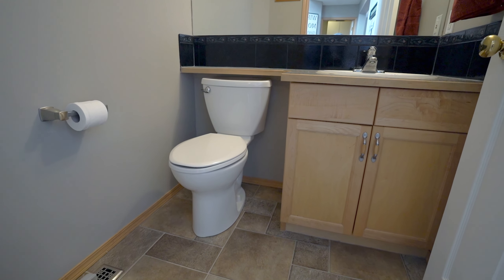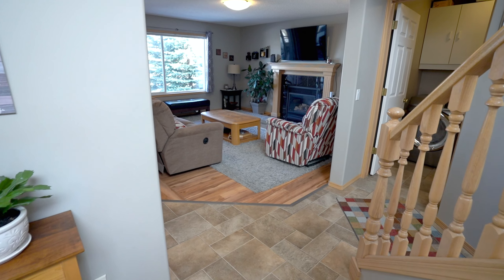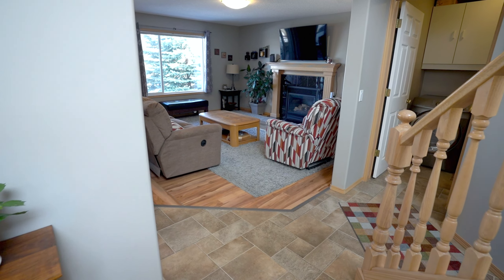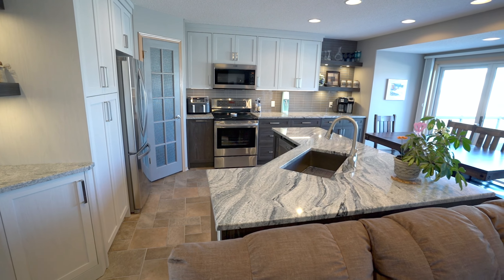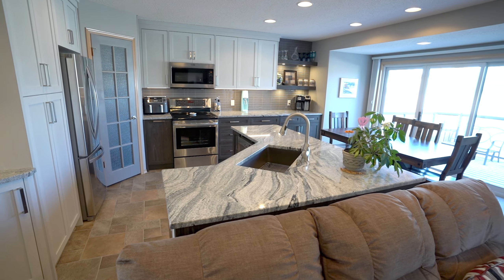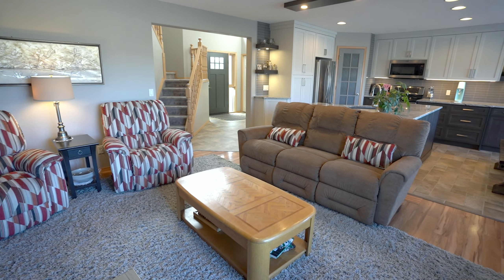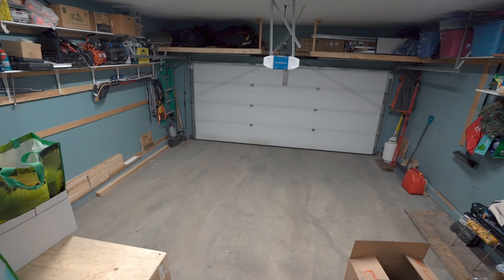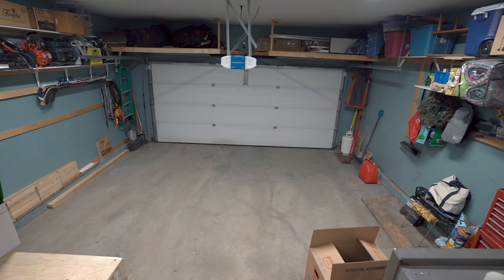SOLD! - 1908 Woodside Blvd NW Airdrie, AB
Welcome to this fabulous, in floor heated, fully developed 2 storey home with 3+1 bedrooms in the golf course community of Woodside in Airdrie. Tons of upgrades include a gorgeous kitchen with newer stainless steel appliances, additional lighting added, granite countertops & full height soft close cabinets & drawers. The island even has hidden cabinets for extra storage! Newer carpets were updated as well for both the second level & basement. Brand new triple-paned windows & slider door are being installed at the end of the month & brand new luxury vinyl plank on the main to be installed as well (sample in photos). Paint has also been updated & extra insulation added for an R50 value! This home has been exceptionally maintained and is well laid out. Family room is bright and spacious with a gas fireplace and is adjacent to the good sized dining area.  The laundry room is conveniently located as you enter the home from the garage & has a laundry chute from the second level to the main level. The 1/2 bath just off the front entry completes the main floor. Upstairs you will find 3 generous sized bedrooms & 4 pc common bathroom with ample cabinet space. In addition, your primary bedroom features a large walk in closet & updated  en-suite with a luxurious step-in shower plus abundant storage space. Head back downstairs to your in floor heated finished basement equipped with your rec room, 4 pc bathroom & large 4th bedroom. Enjoy having not 1 but 2 water heaters plus a new humidifier, central vacuum & all newer toilets . Last but not least, your backyard! This outdoor space features 2 decks (Both back and front decks composite and maintenance free!) a shed & still lots of space to play! Enjoy your 20x22 garage where you can actually park a truck inside! This family friendly neighborhood is within walking distance to Woodside Golf Course, 3 schools, shopping and all amenities.